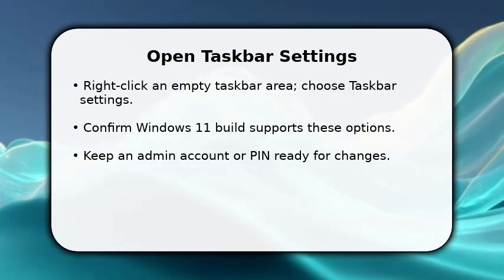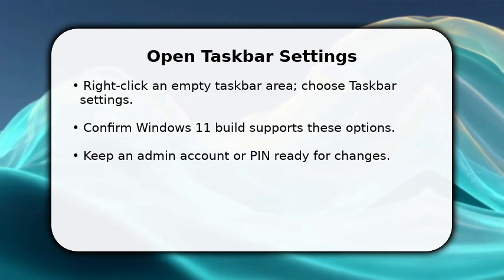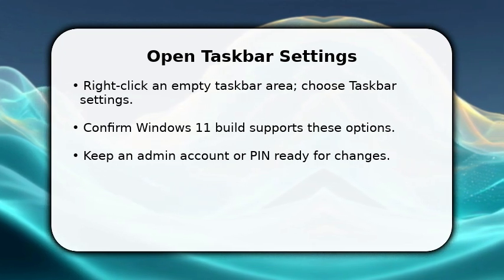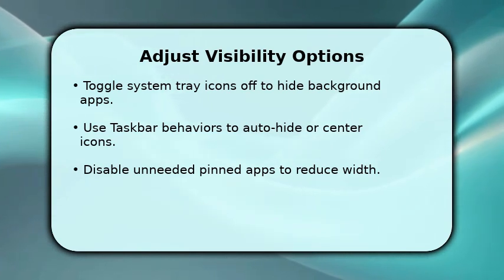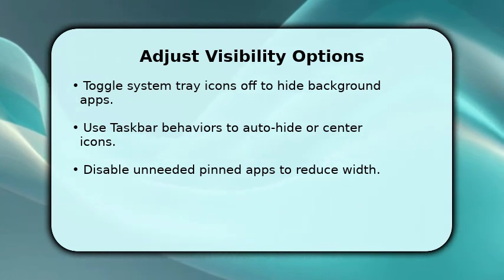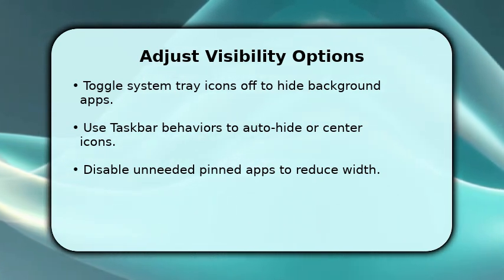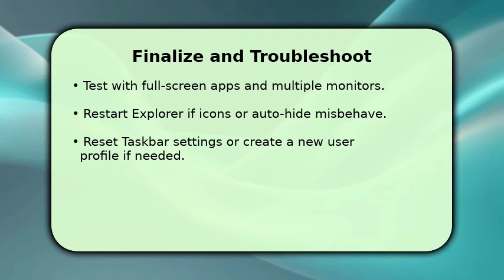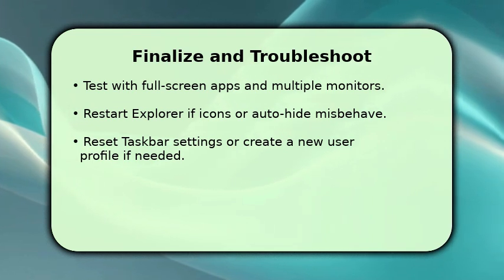How to Minimize Taskbar Windows 11 - Step by Step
Learn the efficient way to minimize multiple windows on Windows 11 taskbar with our step-by extricate guide. Streamline your desktop space and enhance productivity as you master this essential skill.

minimize Taskbar, Windows 11, taskbar shortcuts, desktop organization, productive workspace, window management, efficiency tips for Windows 11, streamline desktop space, Task Manager on PC